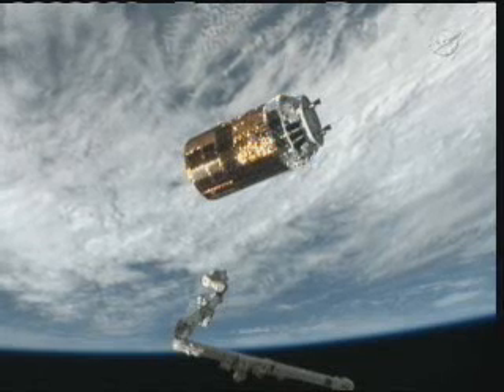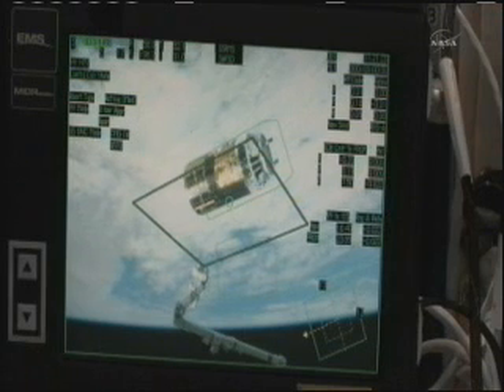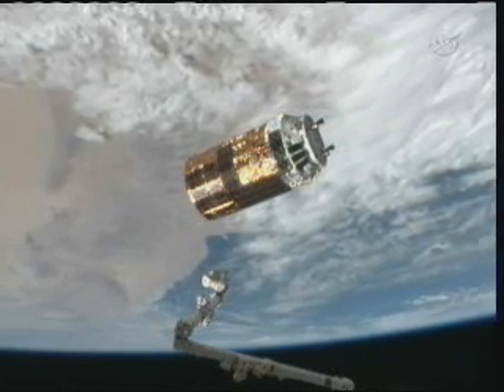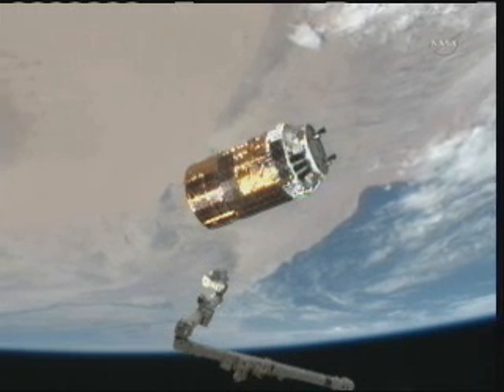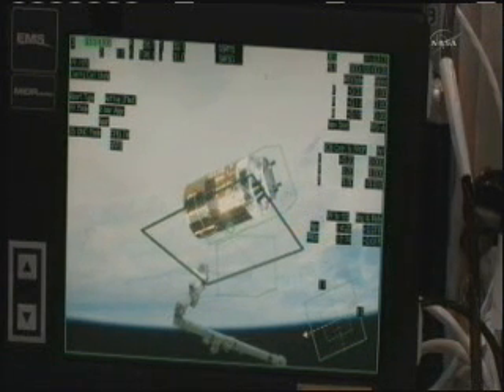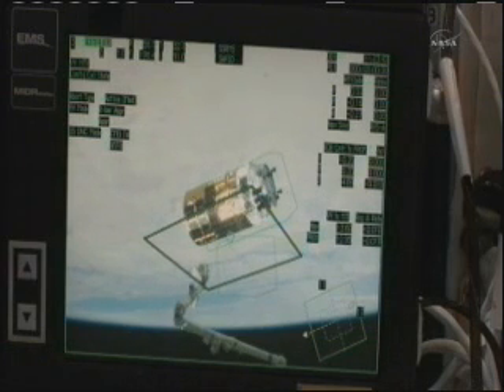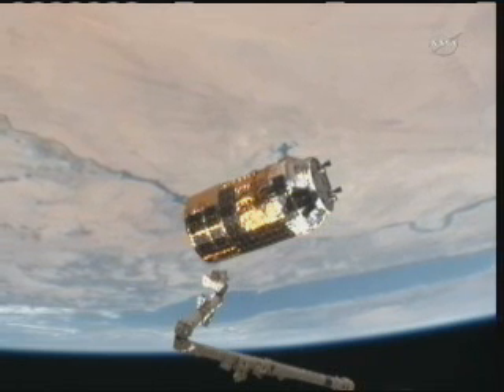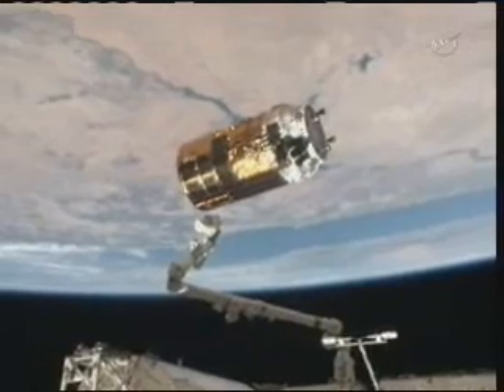HTV2 こうのとり:無事ISS到着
ISS "Kounotori" HTV-2 Grapple Coverage (grapple scheduled at 6:44 a.m. ET)
"Kounotori: HTV-2 Berthing Coverage 9 (berthing begins around 9:15 a.m. ET and runs through about 11:15 a.m. ET; ISS Update follows HTV-2 berthing coverage through 12 Noon ET)